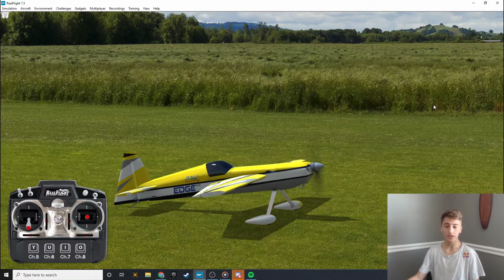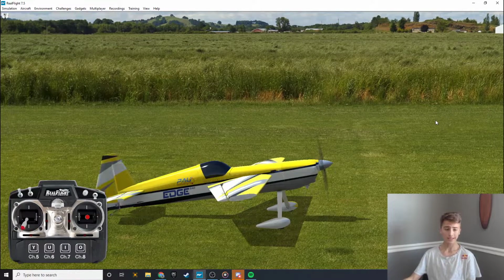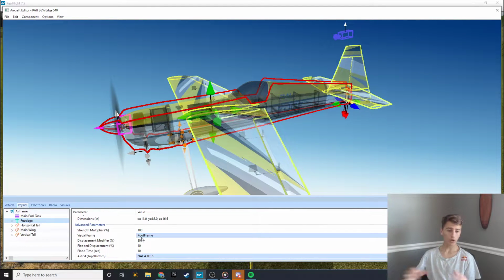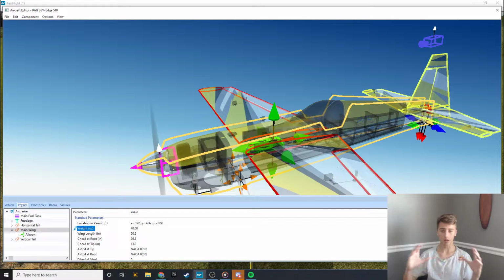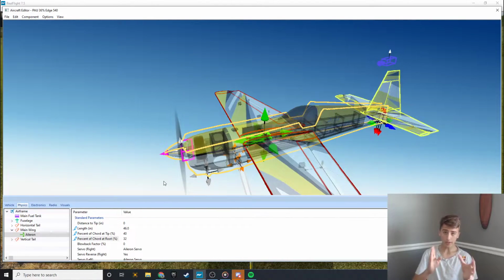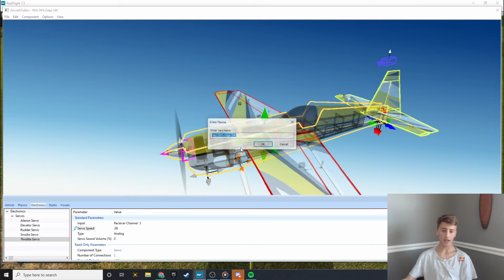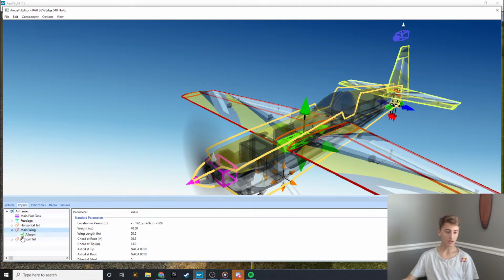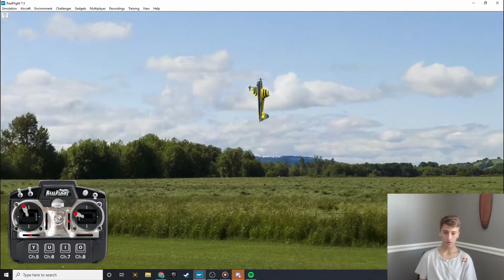Basics to Editing a Plane on RealFlight! | FloRc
Welcome back! Today I take you through step by step on how to edit a plane on realflight. I go through a lot of things so don't be afraid to ask questions in the comments! Make sure to join me on my live stream at 8:30 EST on Facebook Live @Kobe Cantin.